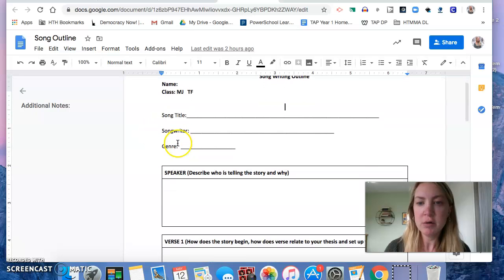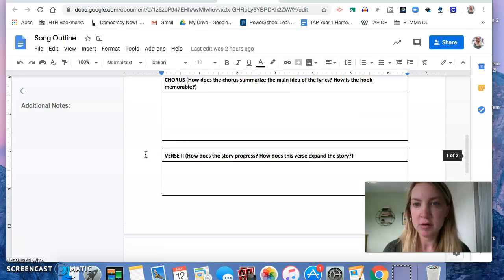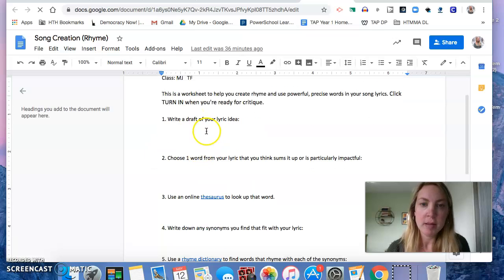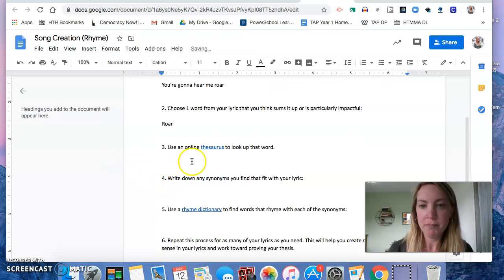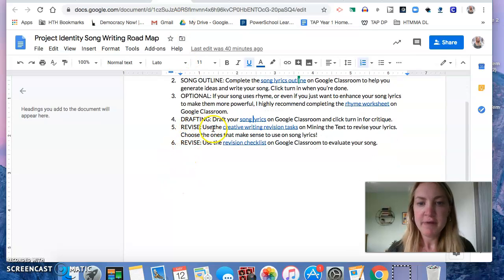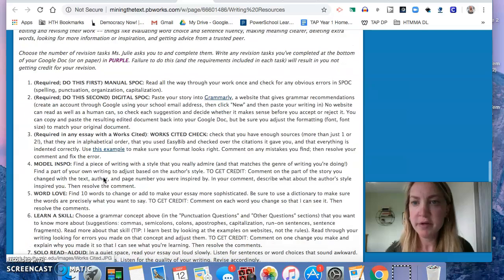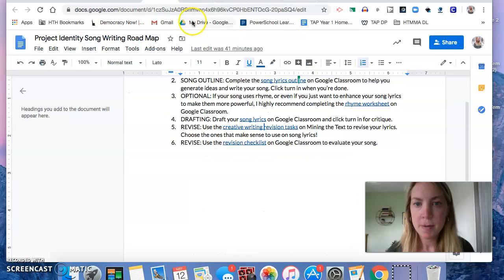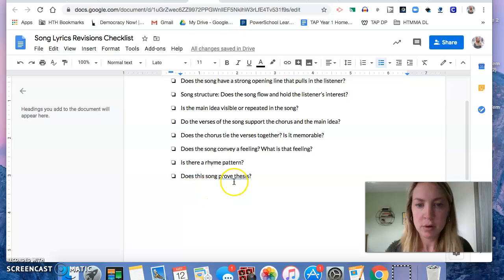Song Writing Roadmap Overview